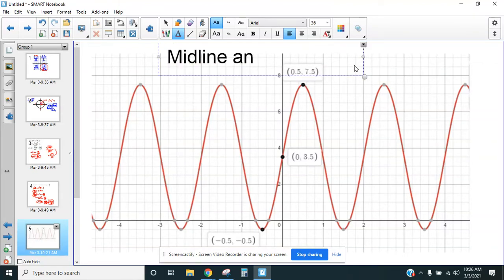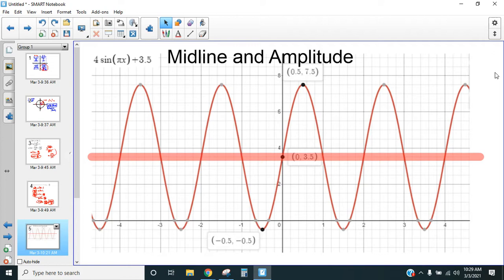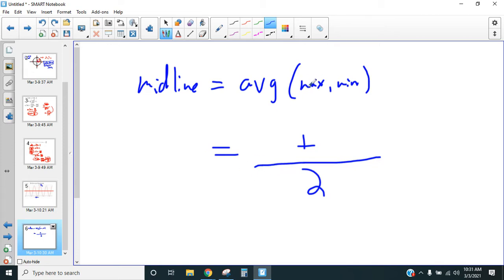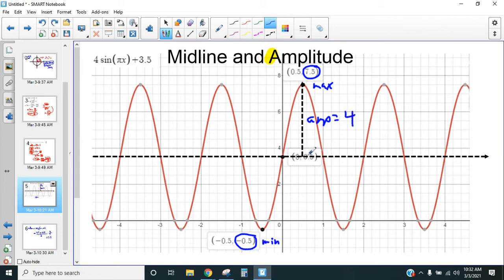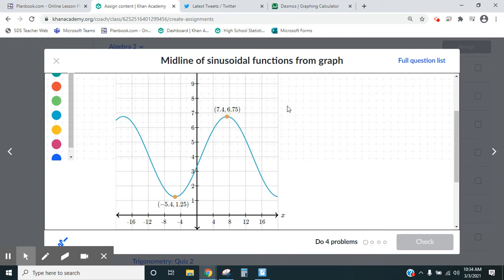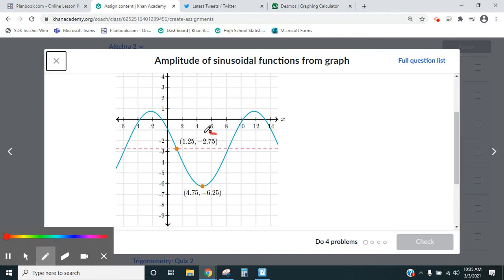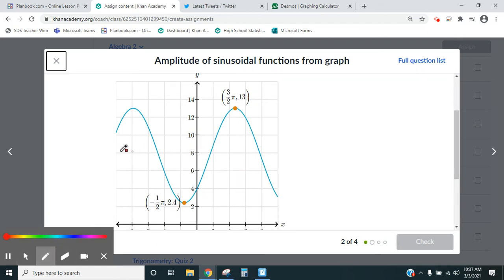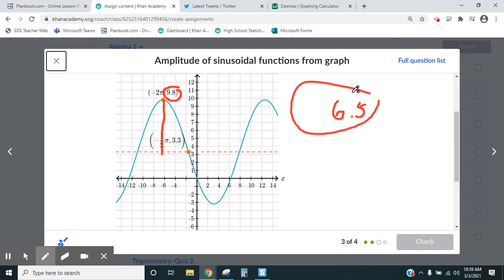Midline and Amplitude from graph